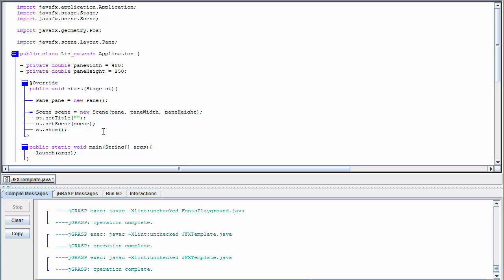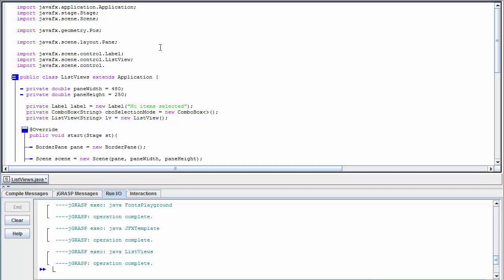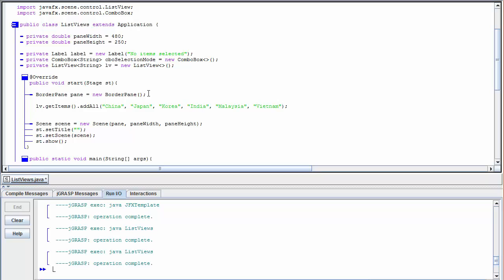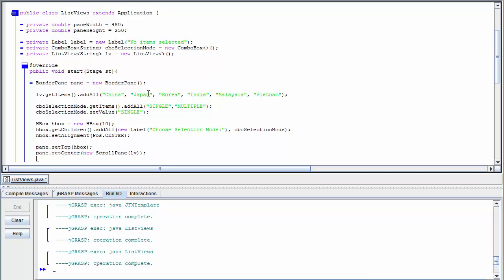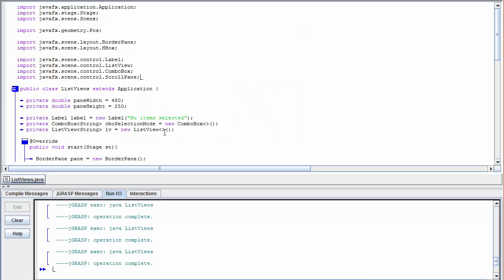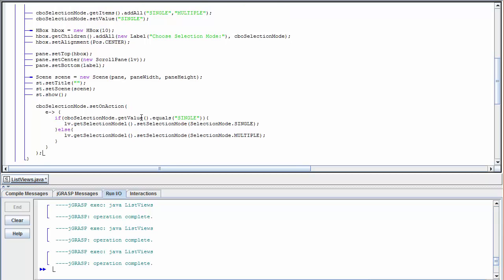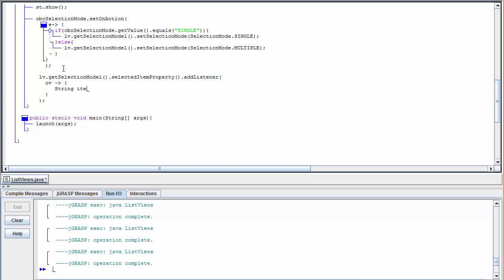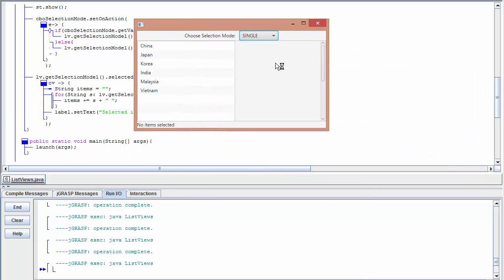Intro to OOP - M08 - A04 - List Views